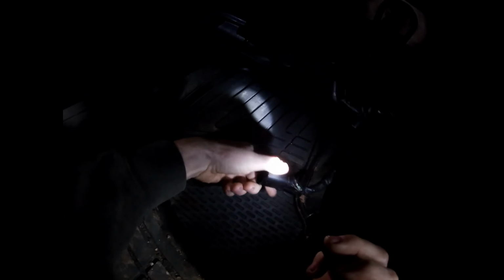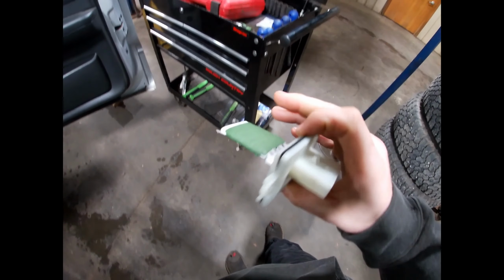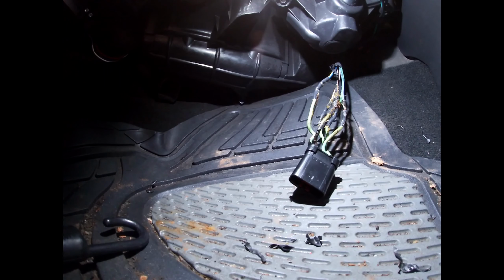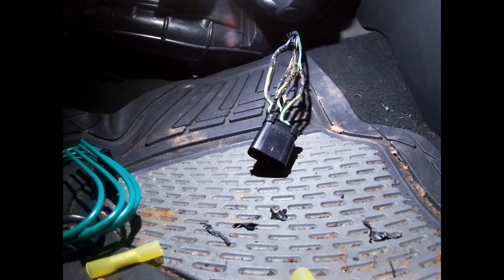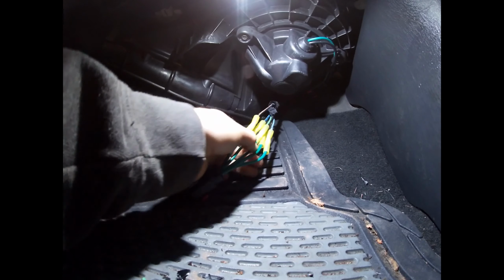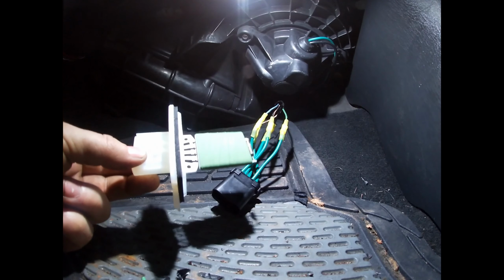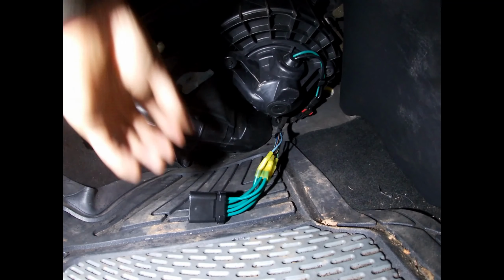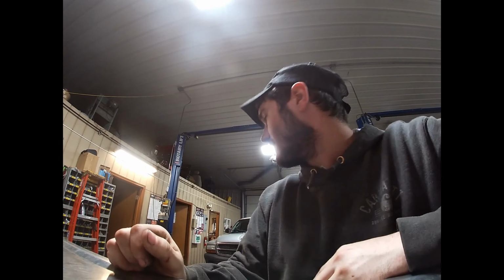2004 Dodge Dakota blower motor resistor and pigtail replacement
How to replace the blower motor resistor and pigtail in your 2004 Dakota or Durango.